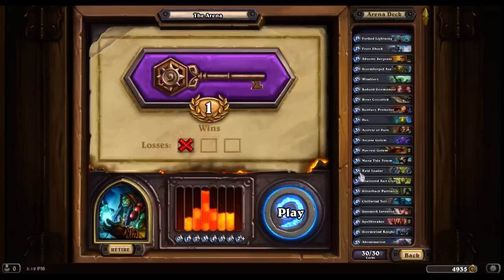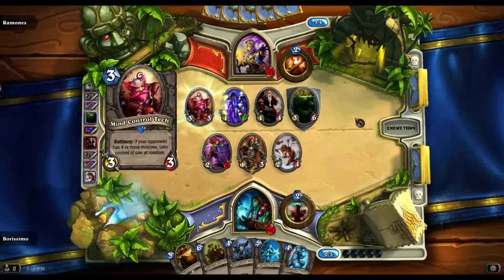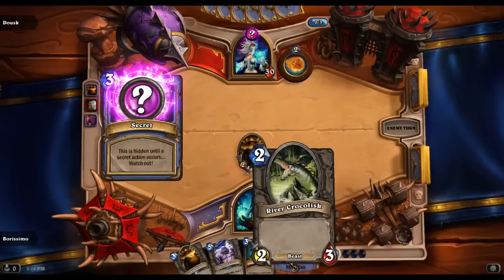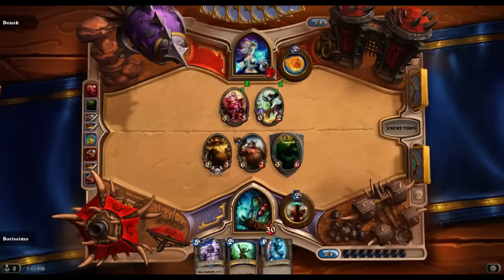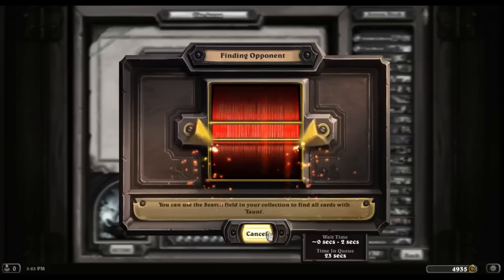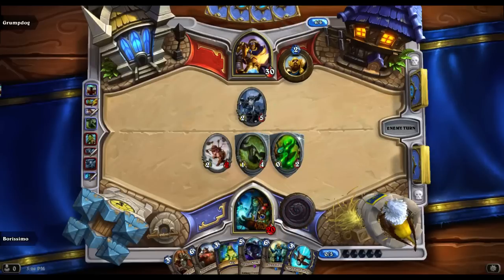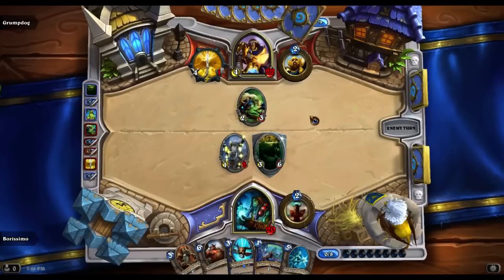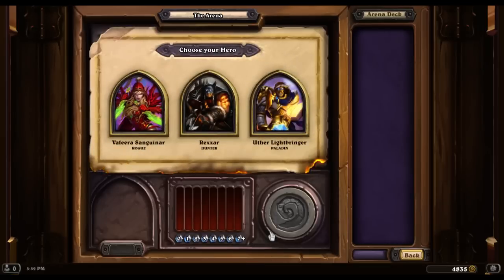Shaman Hearthstone Arena #19 (STREAKS) Part 2